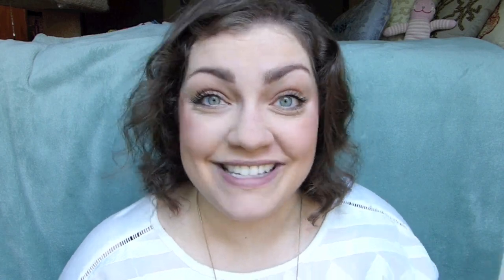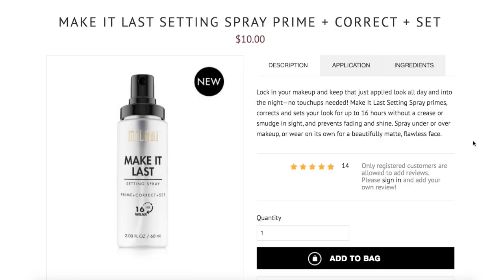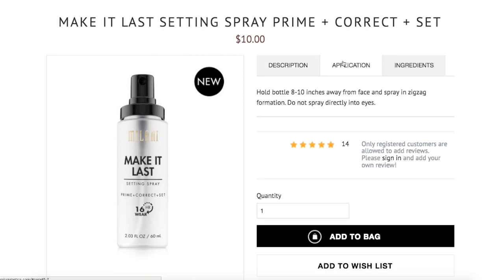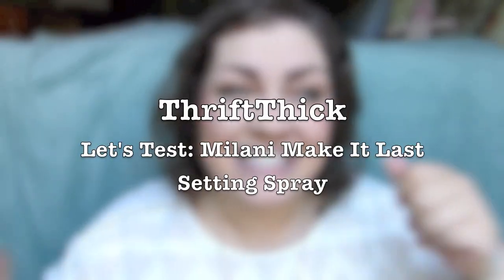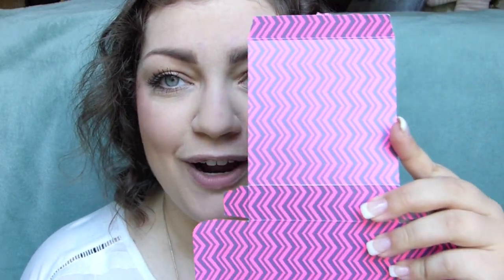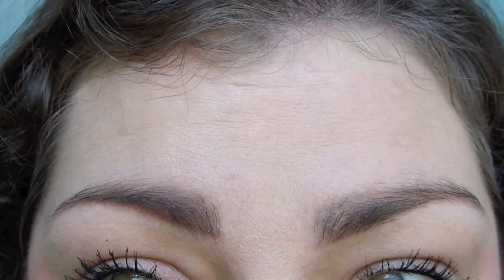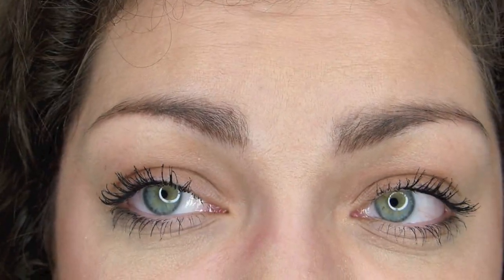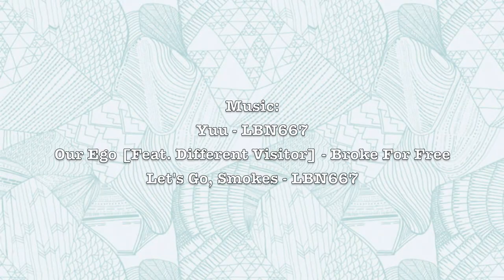Let's Test!: Milani Make It Last Setting Spray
I haven't heard about this setting spray a *ton* but when I do hear about it I hear it's GREAT! This is supposed to be high-end quality at a drugstore price... so let's find out if the rumors are true! Did this spray extend the wear of my makeup or is it just glorified water? Σ(-᷅_-᷄๑)

★Camera (at home): Panasonic Lumix DMC-FZ200
★Camera (out & about): Samsung DV180F
★Editing Software: iMovie

★On my face:
◇ Guerlain L'Or Pure Radiance Face Primer
◇ Too Faced Born This Way Naturally Radiant Concealer "Very Fair"
◇ Revlon Colorstay Foundation Combo/Oily Skin "150 Buff"
◇ Makeup Geek Bronze Luster "Sun-Kissed"
◇ Urban Decay Afterglow 8-Hour Powder Highlighter "Aura"
◇ theBalm INSTAIN Long-Wearing Powder Staining Blush "Swiss Dot"
◇ Laura Mercier Caviar Stick Eye Color "Rose Gold"
◇ e.l.f. Tinted Lip Oil "Berry Kiss"

★On my bod:
◇ Blouse: Stitch Fix
◇ Necklaces: Stitch Fix
◇ Ring: Gift
◇ Nails: LCN Gel Nails (French Tip)

★Let's Test!: e.l.f. Tinted Lip Oil
◇ Coming soon...! :)